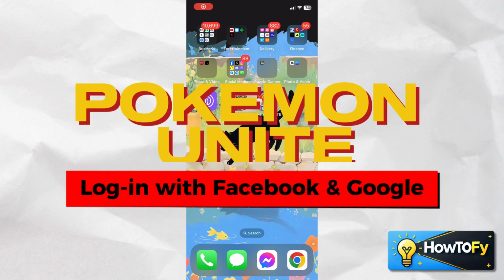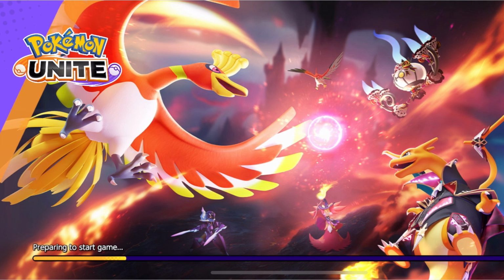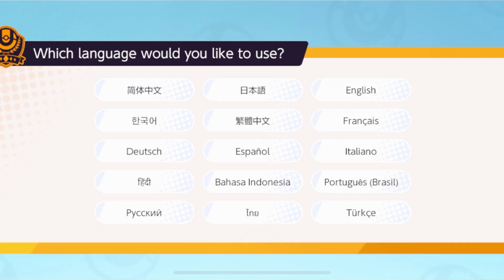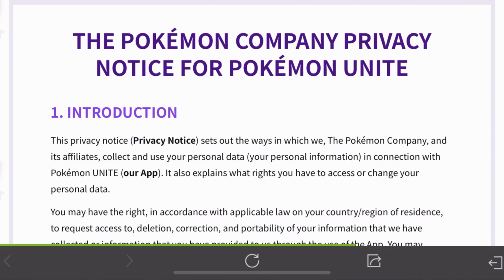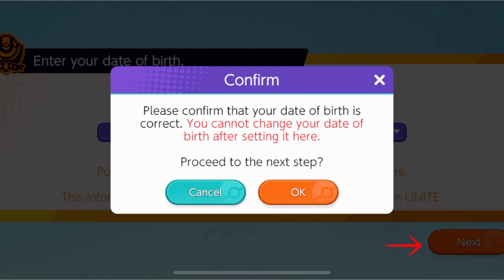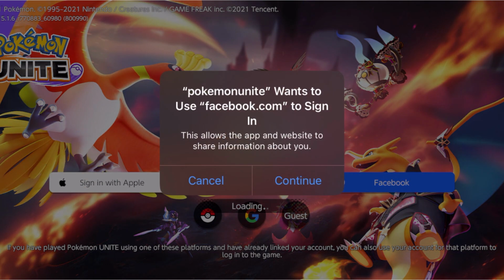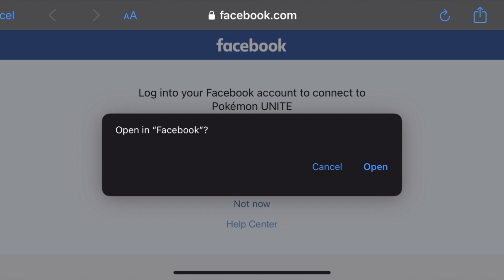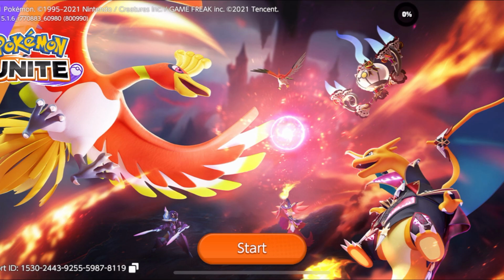HOW TO LOGIN WITH FACEBOOK AND GOOGLE ON POKEMON UNITE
In this comprehensive, step-by-step guide, I've provided the guidance you need to know so you know how you can login to Pokemon Unite using either your Facebook account or your Google account